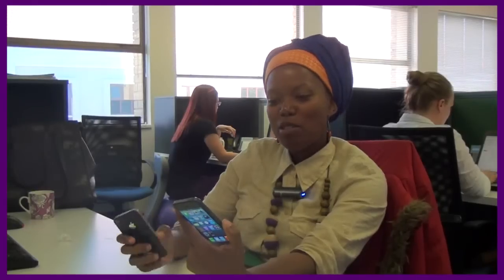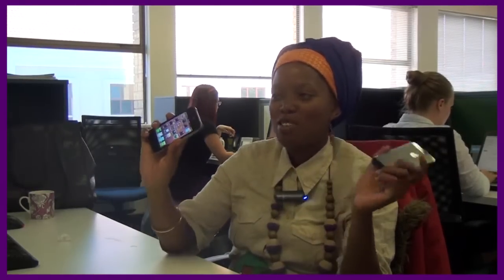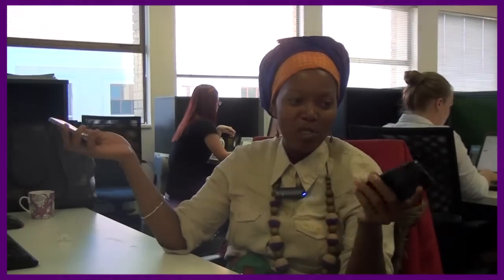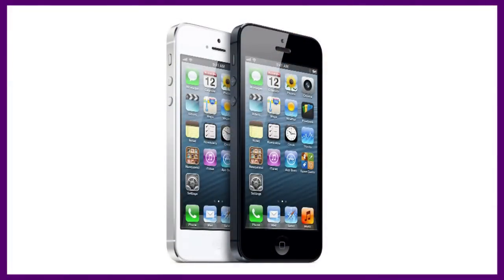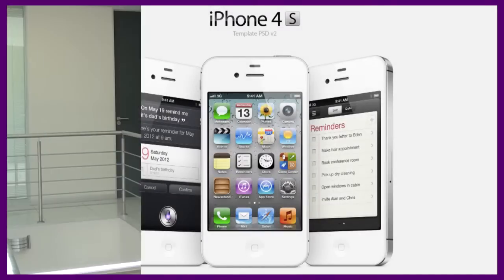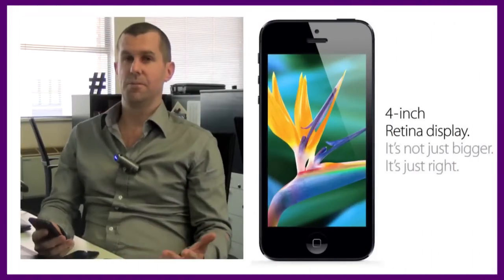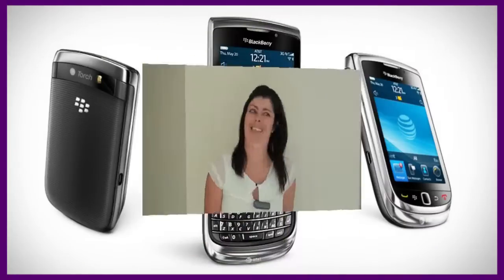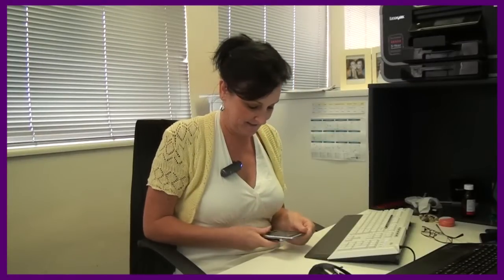ITWeb Reviews: Impressions of the iPhone 5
ITWebbers compare the iPhone 5 to its predecessor.